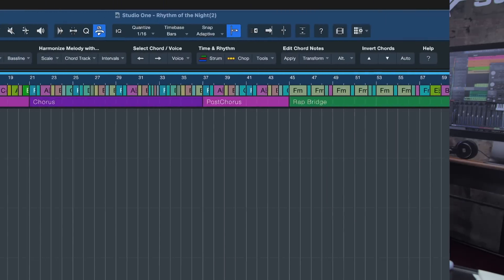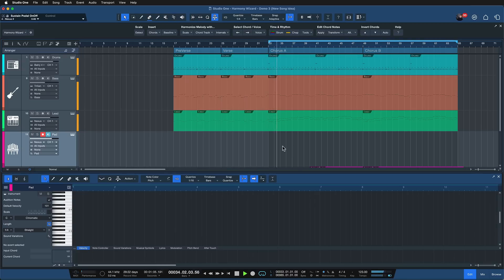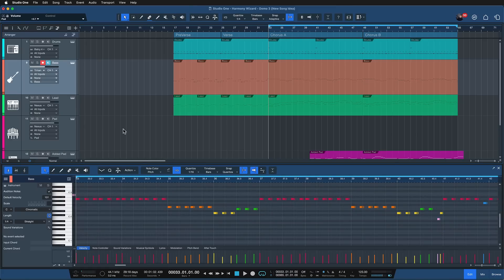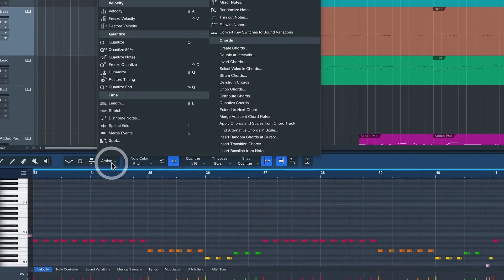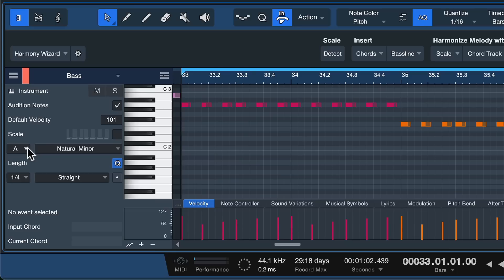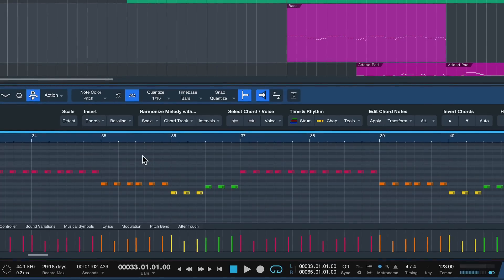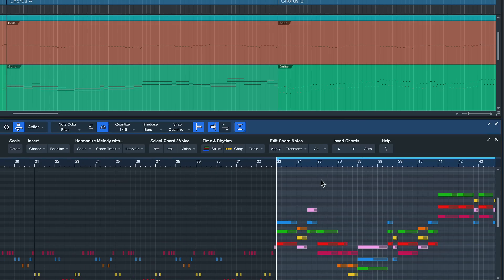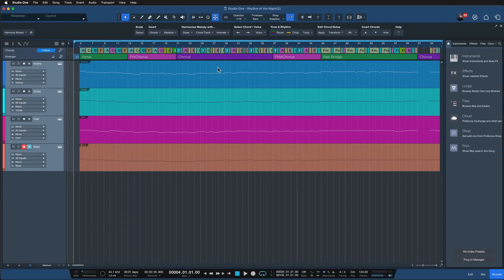Harmony Wizard - A Powerful new Studio One Extension to Enhance MIDI Creativity! | PreSonus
Harmony Wizard is a new Studio One extension developed by Studio One Guru and MIDI expert, Lukas Ruschitzka. This brand-new extension focuses on the creation and manipulation of chords, offering entirely new creative possibilities for note editing and working with MIDI in Studio One.

In this Studio One tutorial, PreSonus Software Specialist Gregor Beyerle explores the many possibilities of Harmony Wizard, and the exciting ways you can use it to enhance your creativity.